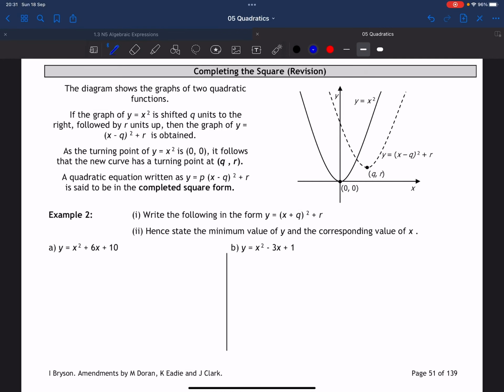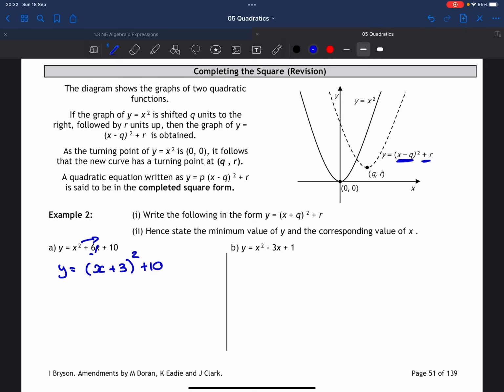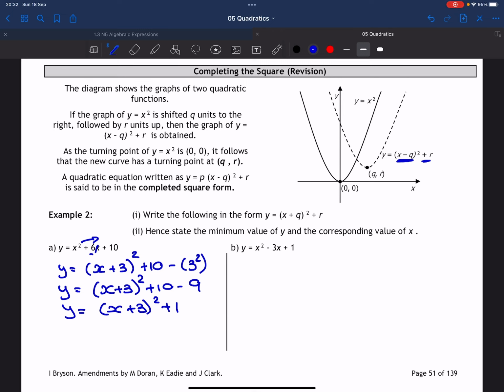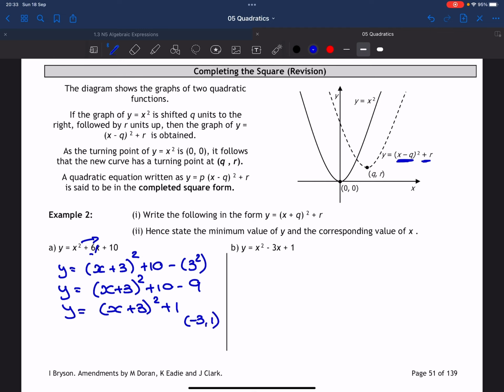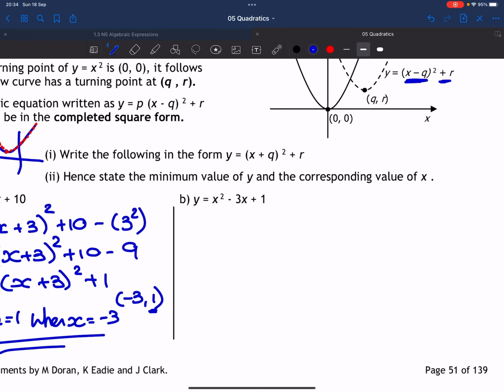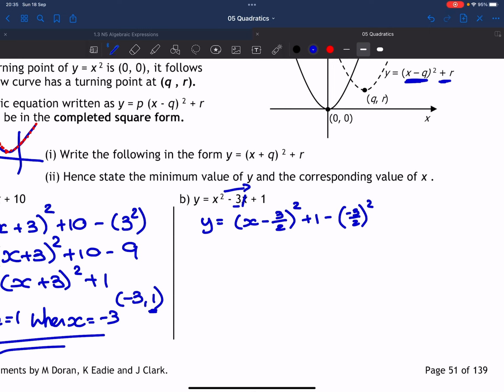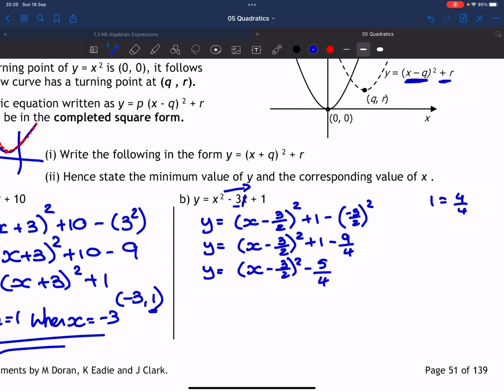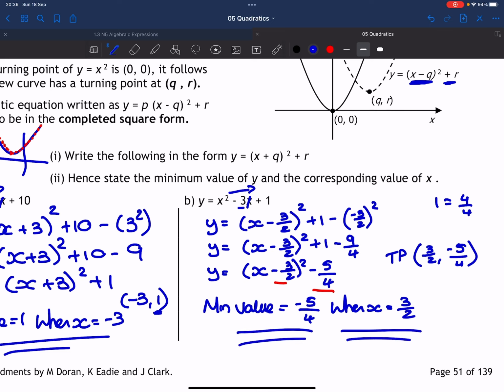Higher - Quadratics - Example 4